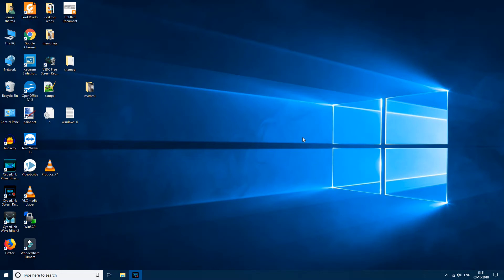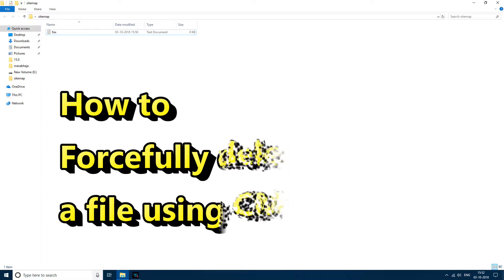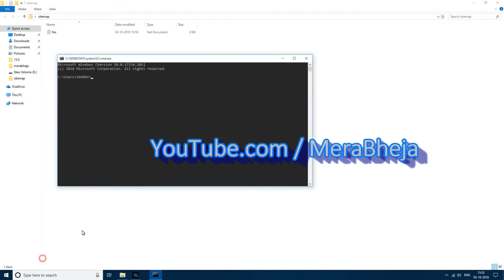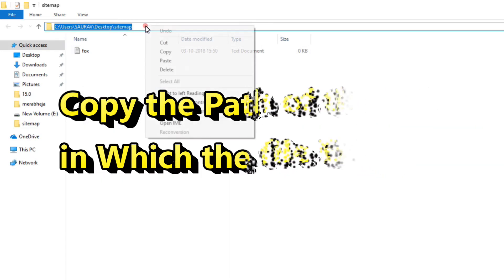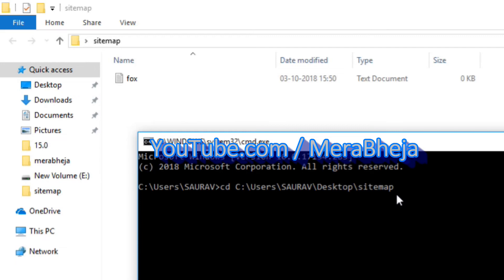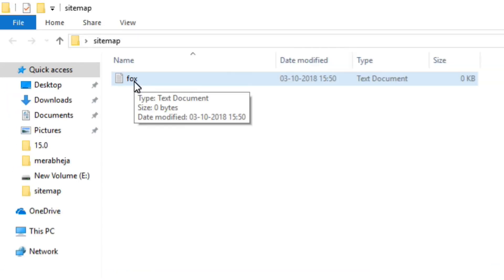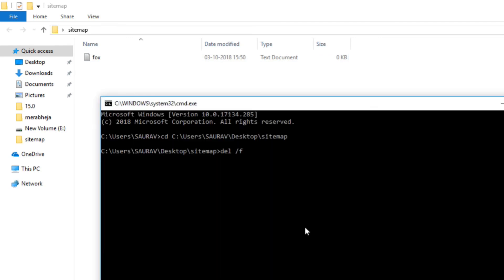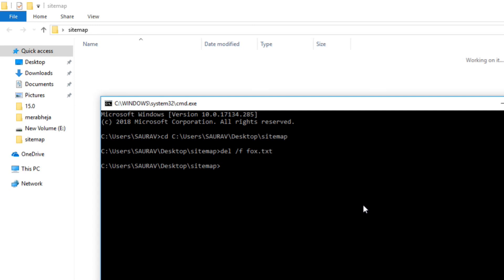How to Forcefully Delete a File in Windows 10